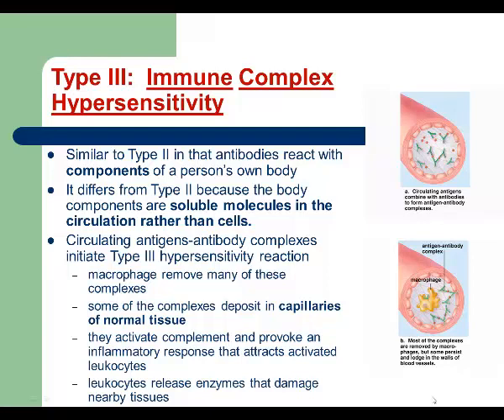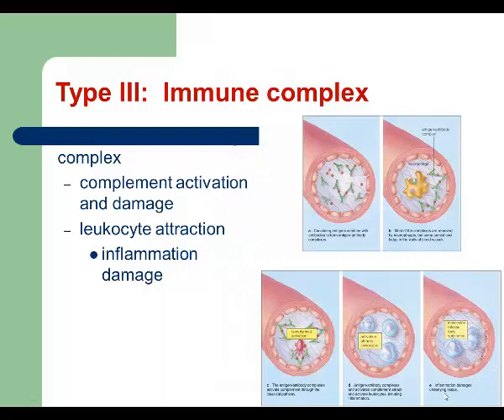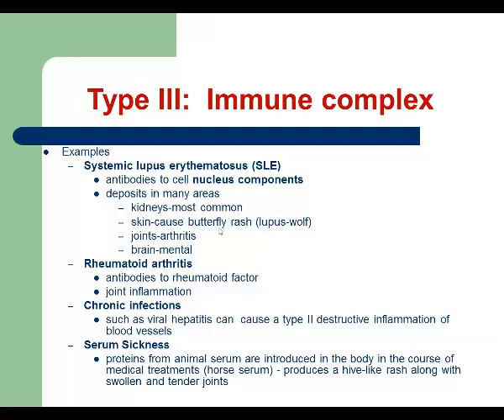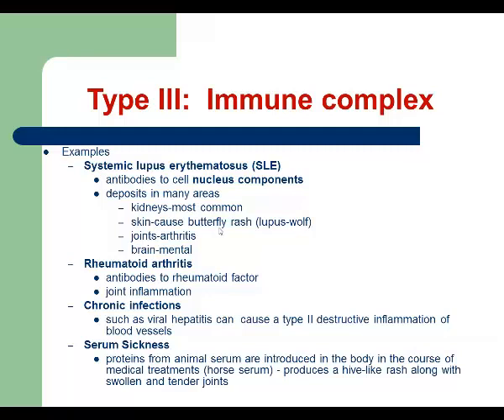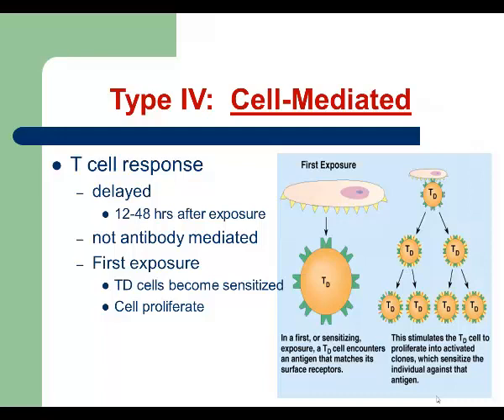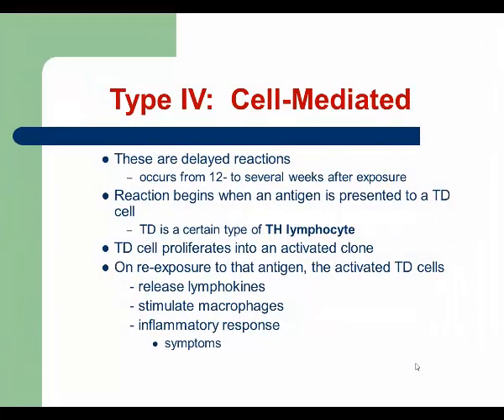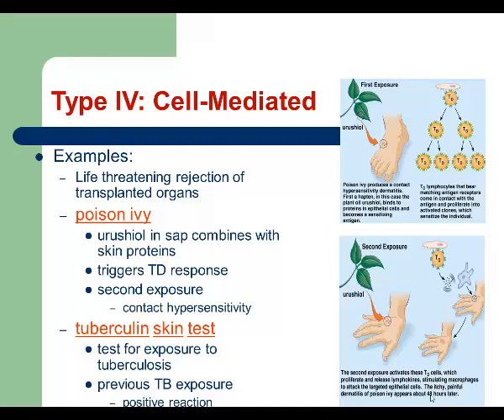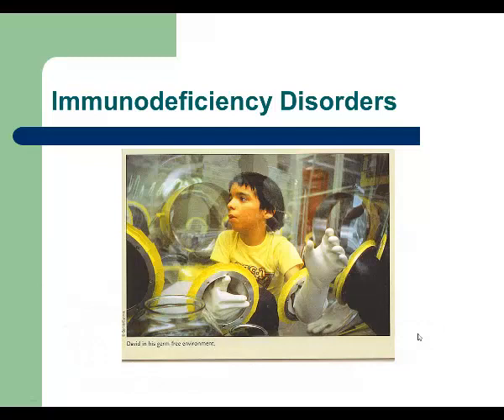BioL 211Audio Lesson 9 Immunologial Disorders Part 3